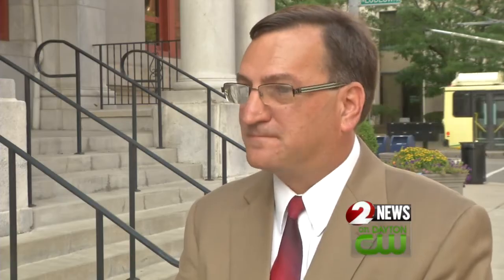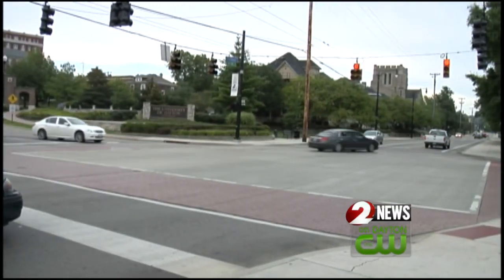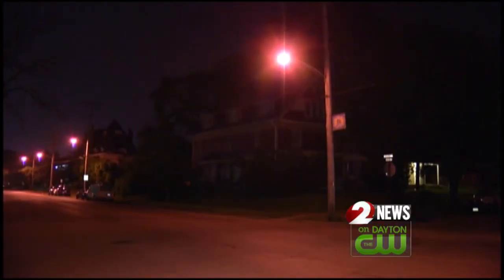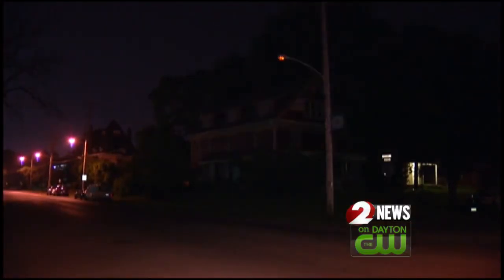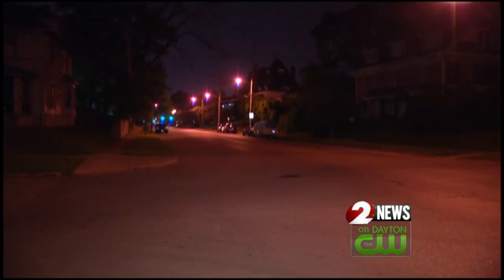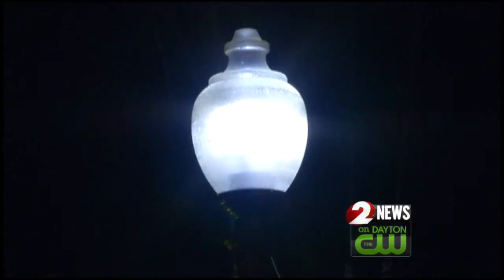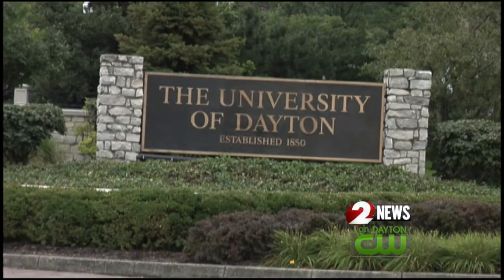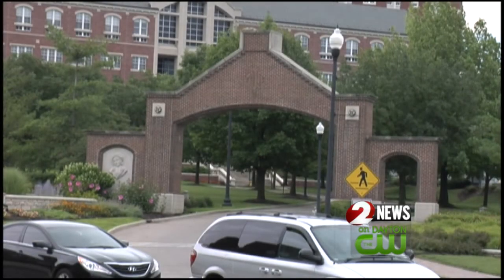Dayton residents will pay for new street lights